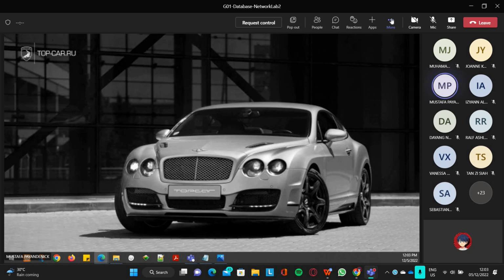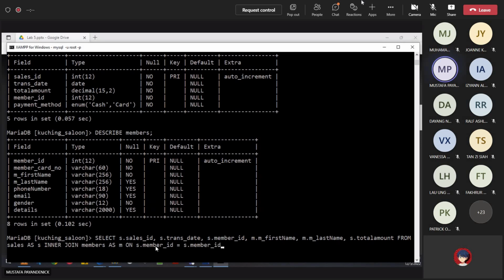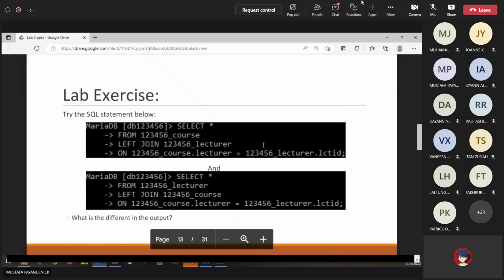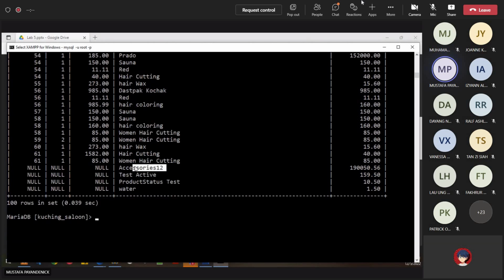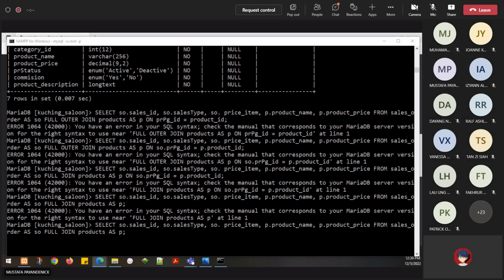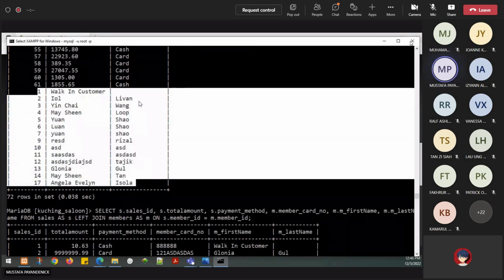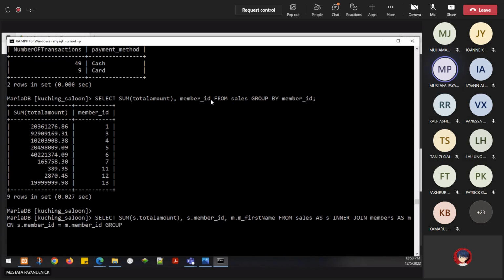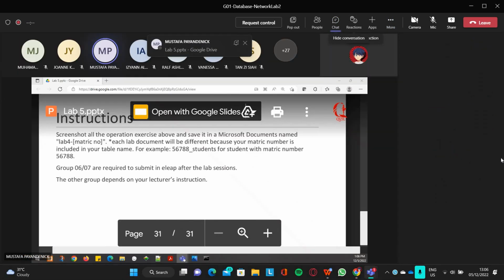TMF2034 Sem 1 2223 (G01, G02) Database Concept and Design || LAB 5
Lab demo + QnA